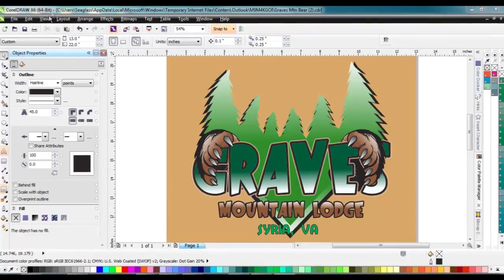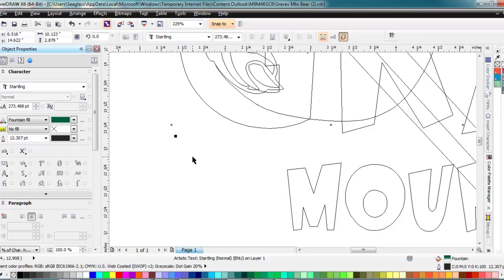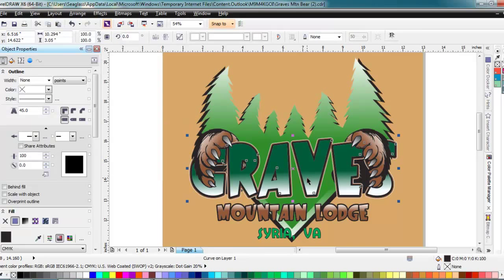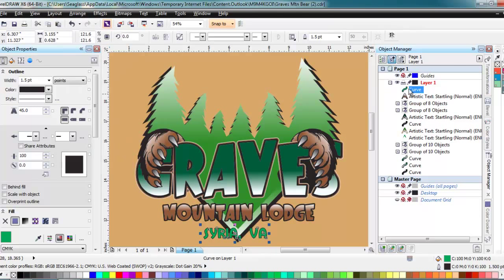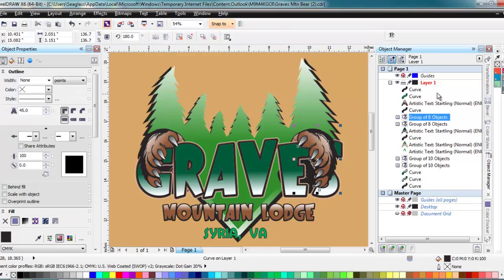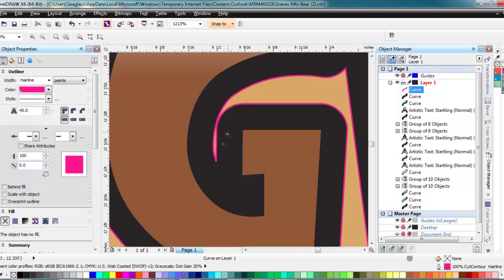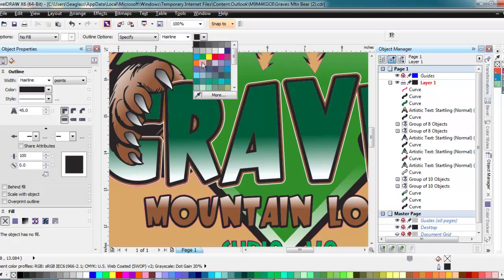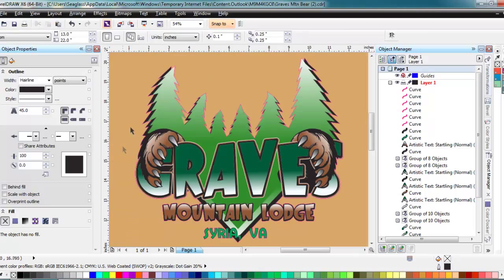Working with outlines and complex graphics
In this video I show how to work with some troublesome graphics and the frequent issues people see when dealing with outlines on objects and creating the cutline used in Roland Versaworks for printing and cutting with a Roland Versacamm. There is also a part discussing bleed for the graphic. I hope it helps!

Steven